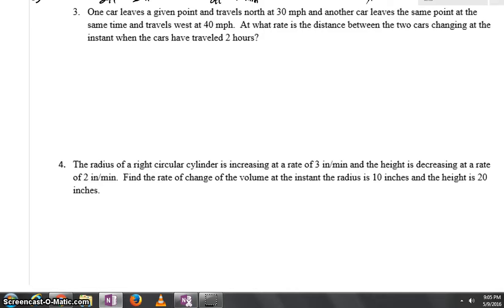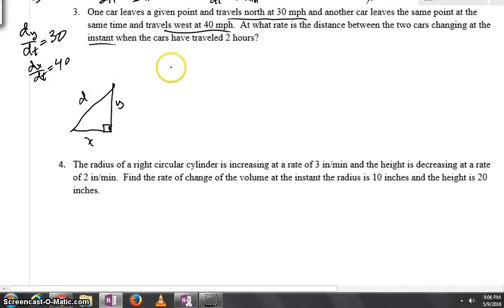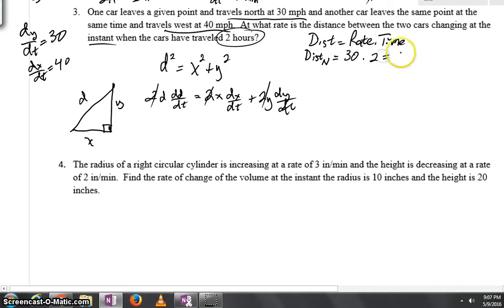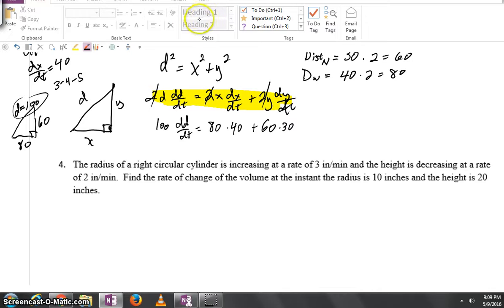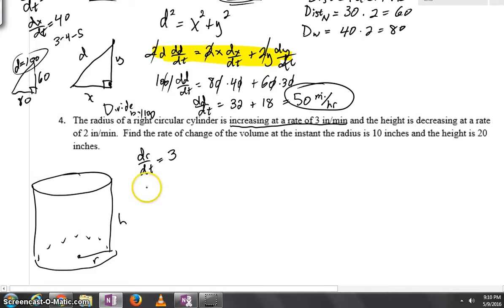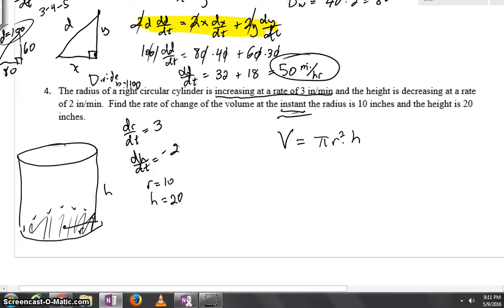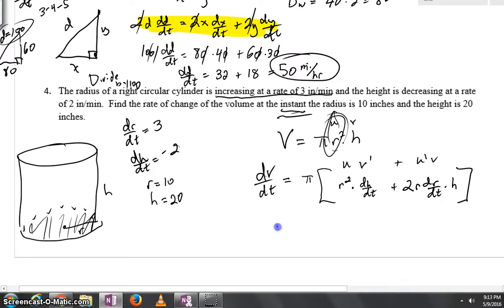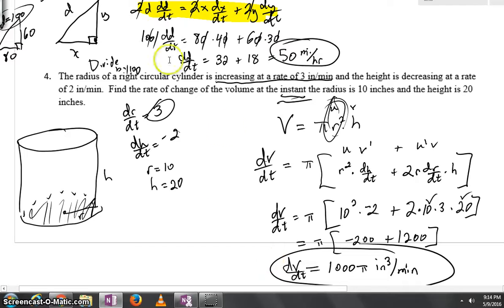2 7AMApart2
Related Rates